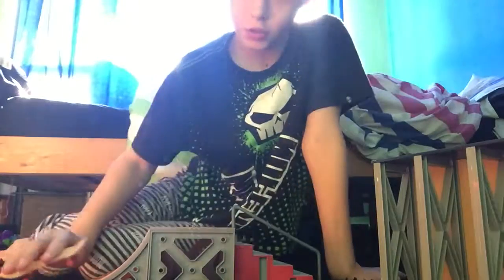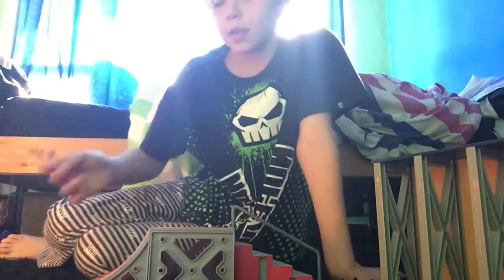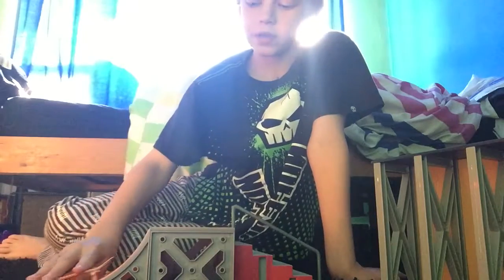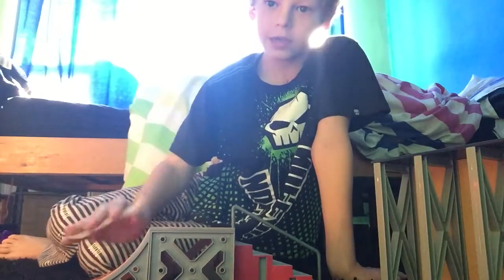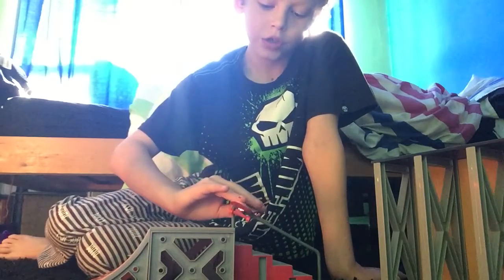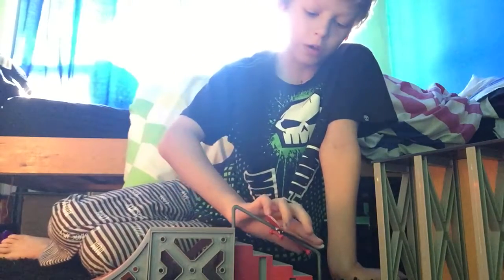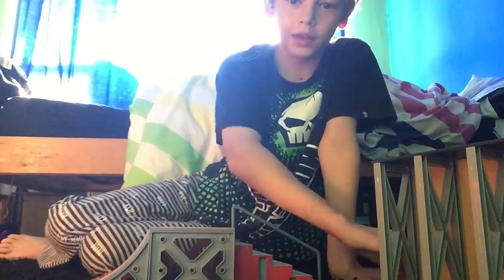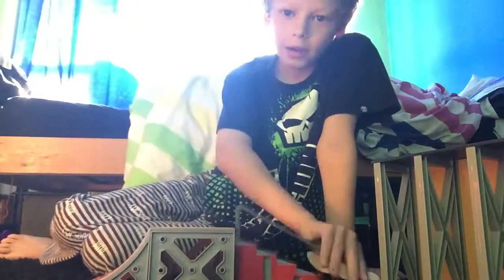How to grind different ways